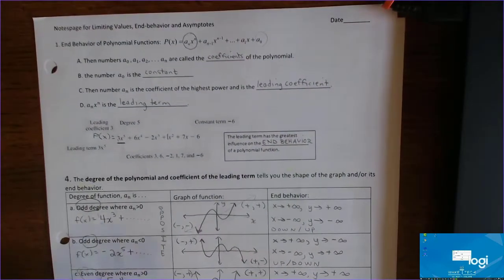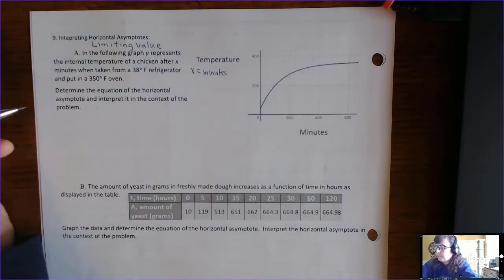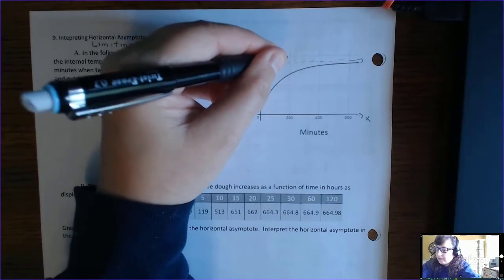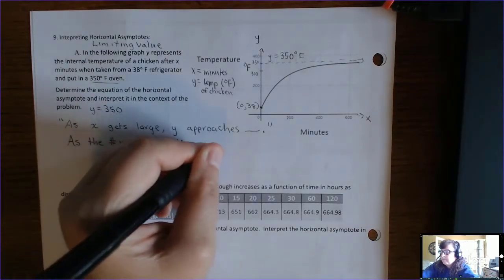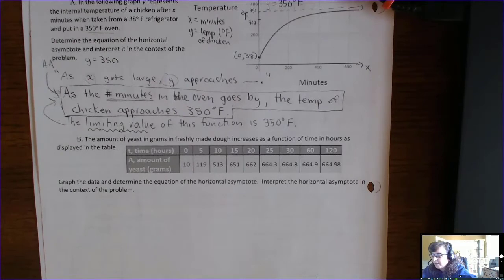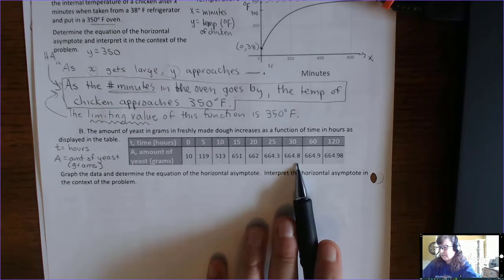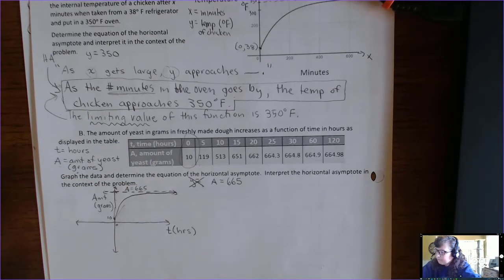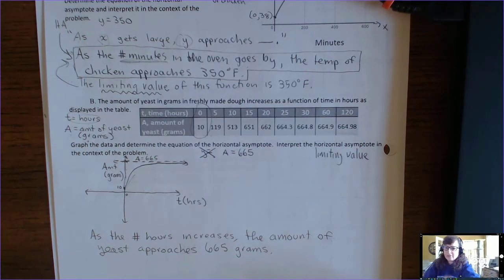Limiting Value-Interpreting the horizontal asymptote in word problems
WTCC
interpreting horizontal asymptote in word problems, limitin values